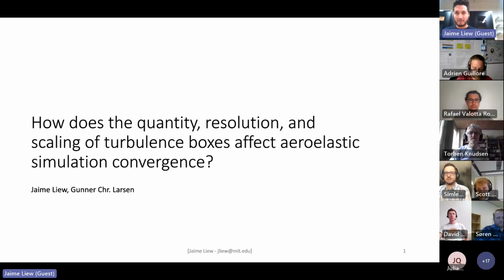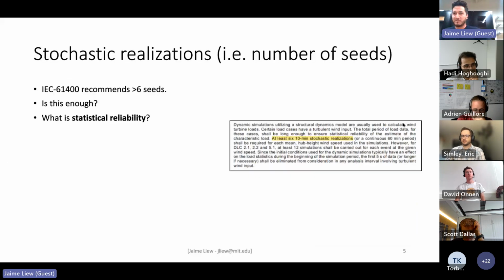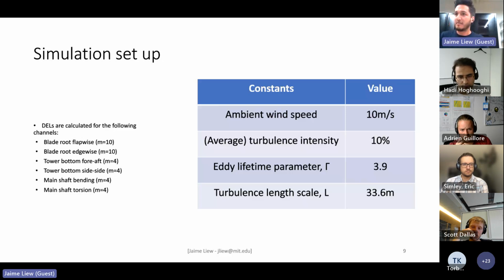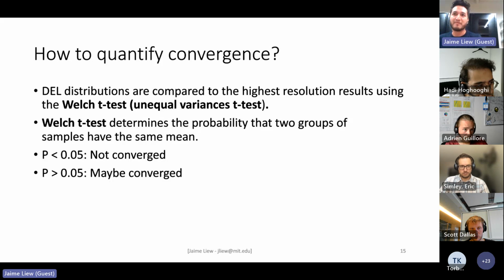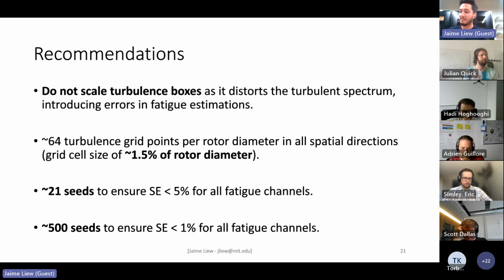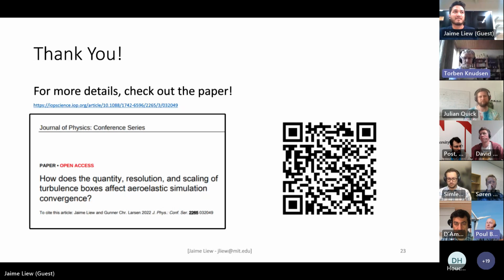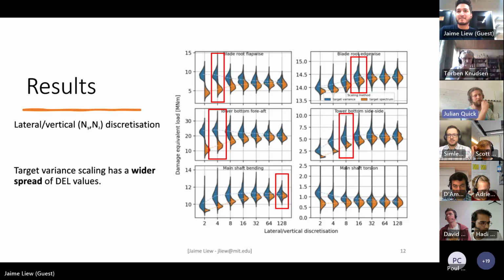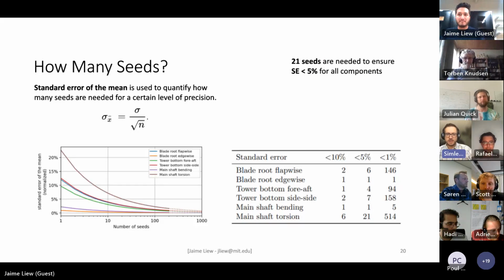Affect of Quantity, Resolution, & Scaling of Turbulence Boxes on Aeroelastic Simulation Convergence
IEA Wind Task 44 presents this talk by speaker Dr. Jamie Lieu of MIT. Join us for an in-depth exploration into the world of aeroelastic wind turbine simulations! In this talk, Jamie delves into the crucial role these simulations play in the design process, specifically focusing on their use in estimating structural fatigue loading.

Abstract: Aeroelastic wind turbine simulations are extensively used in the turbine design process to estimate structural fatigue loading. While it is assumed that more stochastic realisations (seeds) and higher resolution simulations will converge to the 'true' result faster, a detailed study has not been published to support how many seeds and what resolution is required to achieve an arbitrary level of convergence. In this study, we perform a comprehensive study on the convergence of turbine fatigue statistics as a function of turbulence grid resolution, number of seeds, and the type of turbulence scaling. The study is performed using the HAWC2 aeroelastic code in conjunction with Mann turbulence fields of varying resolution. Key findings are that over 21 seeds are required to ensure a standard error of the mean of less than 5% for fatigues statistics, and a turbulence resolution of at least 2048×64×64 (in the longitudinal, lateral and vertical, respectively) is required to ensure statistical convergence of a 10 minute simulation on one turbine. The presented study provides a valuable insight into the uncertainties involved in turbine fatigue load calculations, and the conclusions can be extended to wind farm level simulations. This is particularly important when attempting to quantify the effect of wind farm control strategies on fatigue loads.